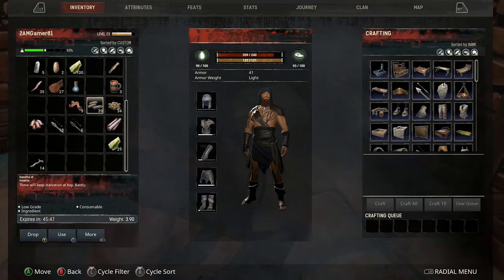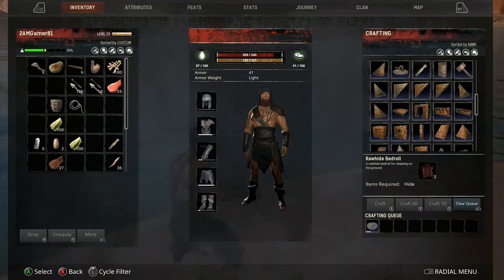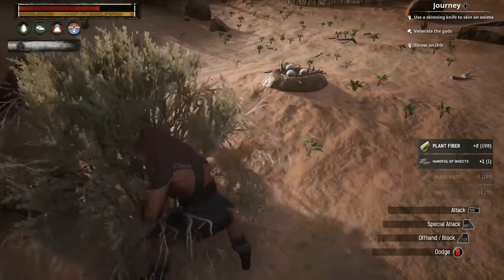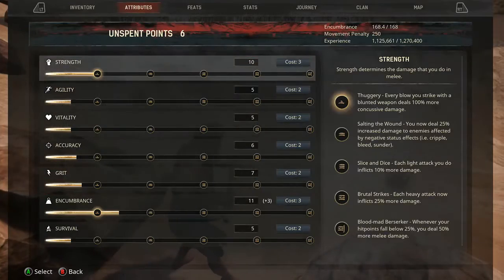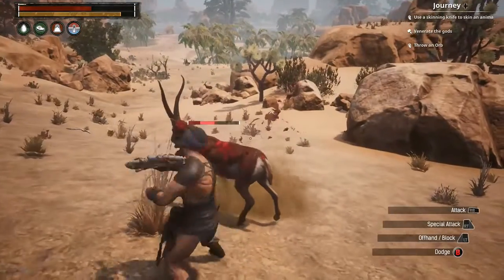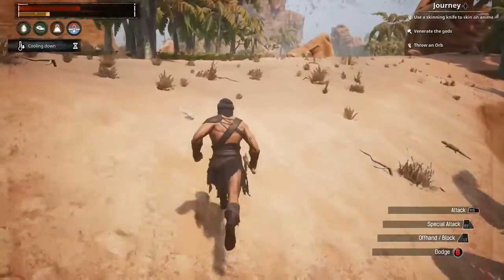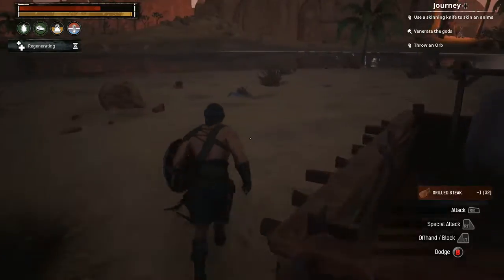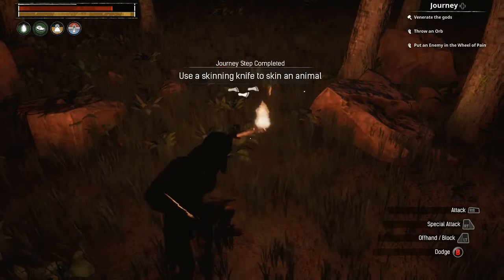Conan Exiles Episode 16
More Iron works!